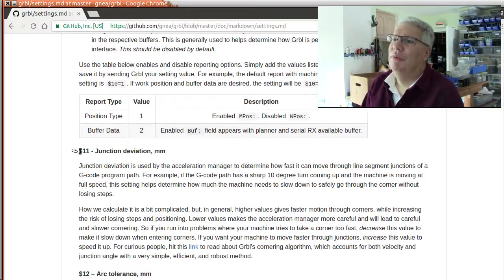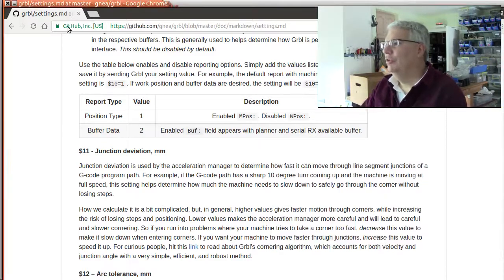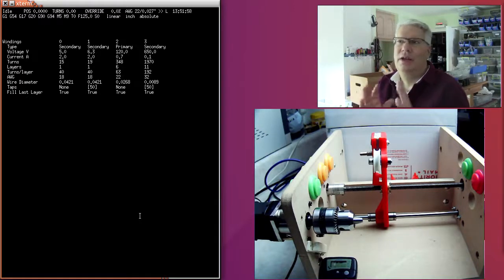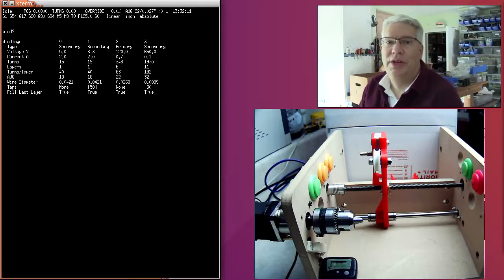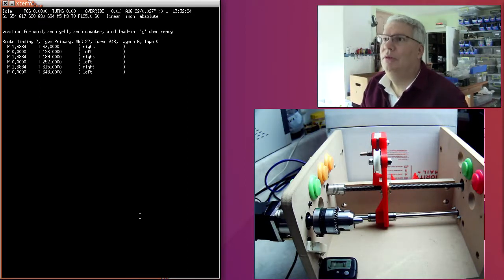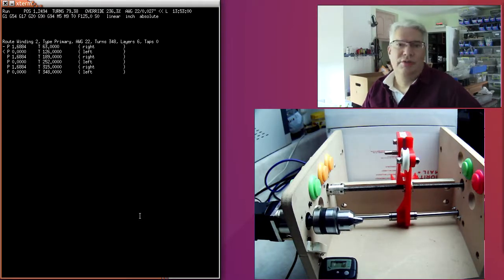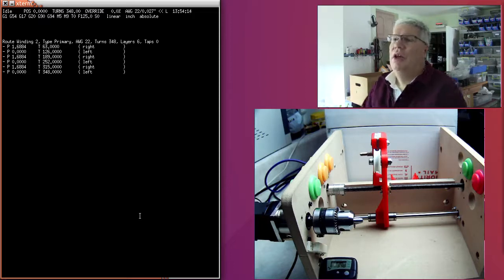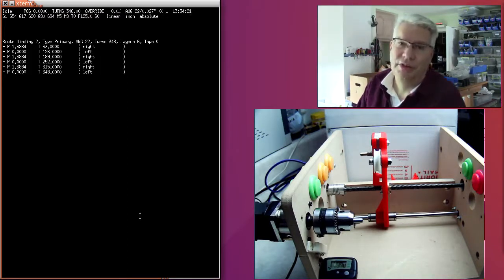170125 Valve Studio - Faraday Coil Winder and GRBL Junction Deviation